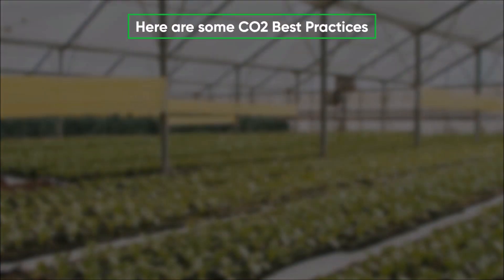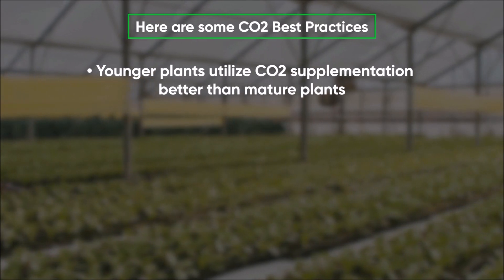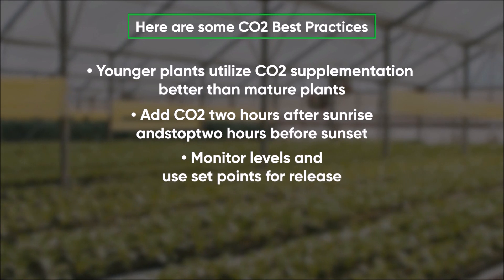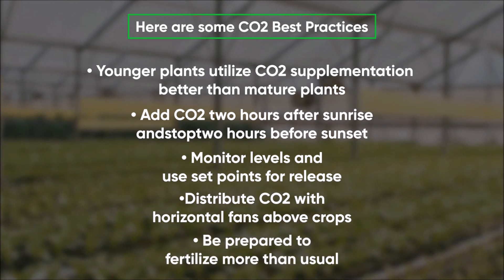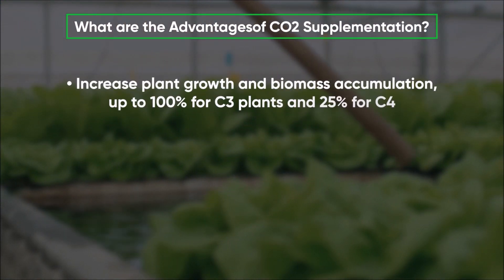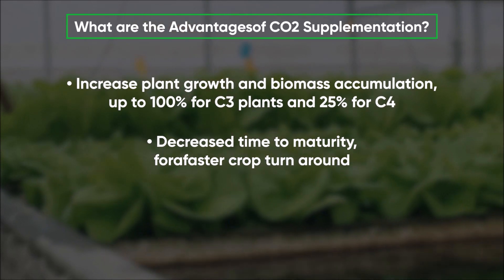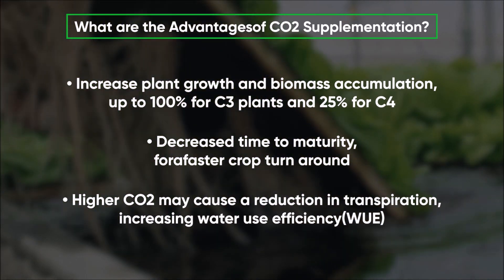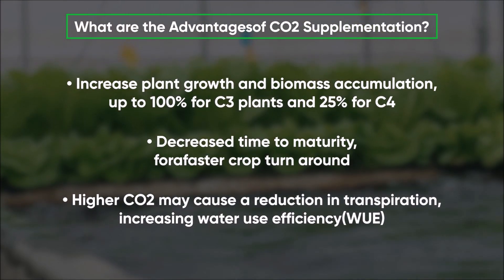Importance of CO2 for Plant Growth